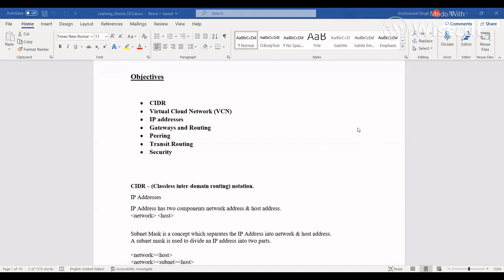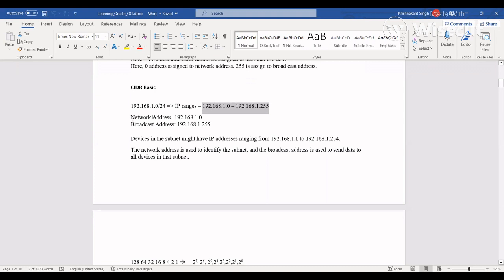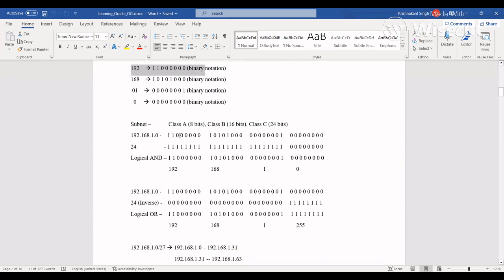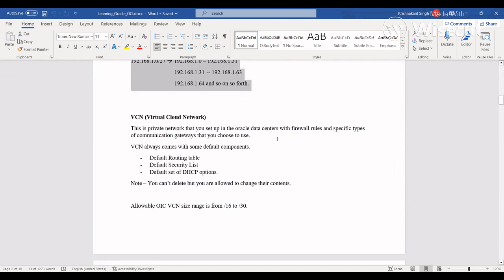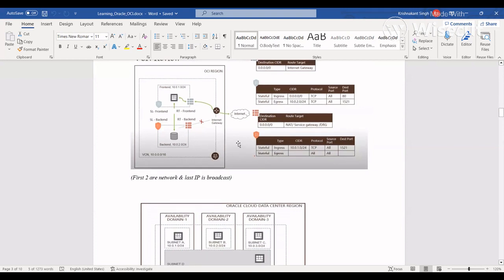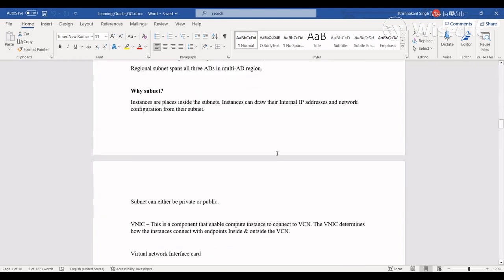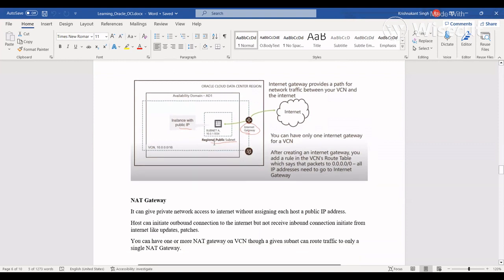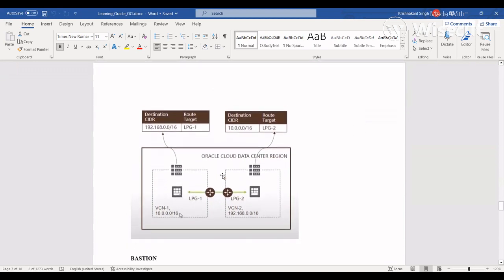OCI Networking- VCN Subnet CIDR Network Routing- IG, NAT, SG, DRG, Peering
OCI Networking- VCN Subnet CIDR Network Routing
NAT,
SG,
DRG,
Peering